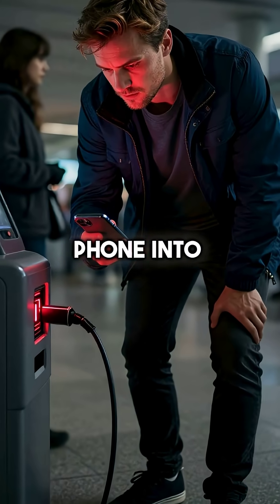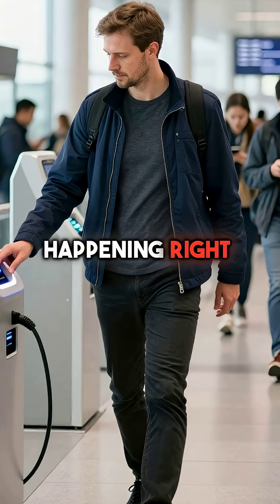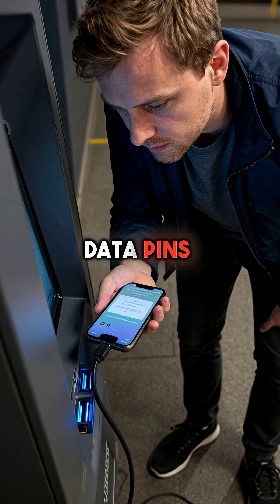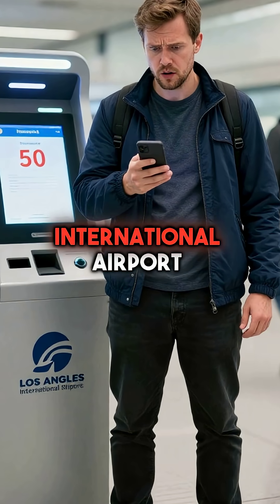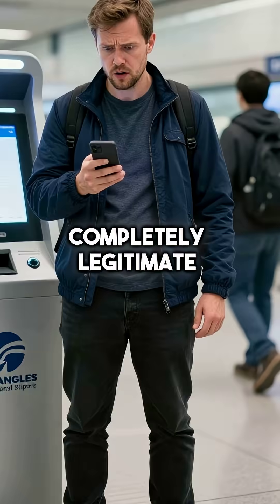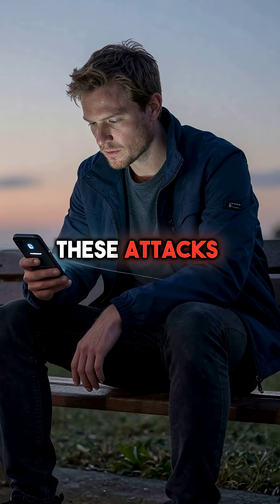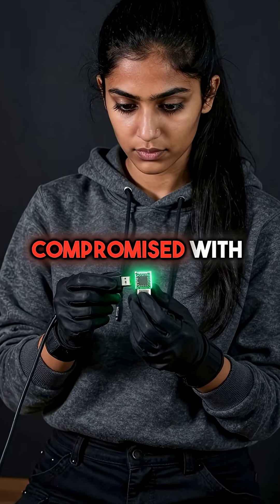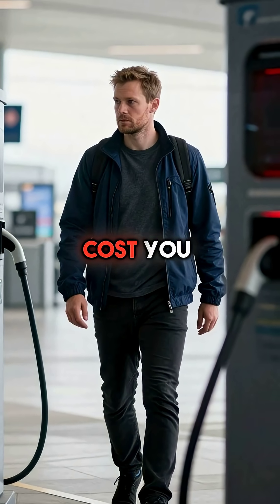Your Phone Gets Hacked in 10 Seconds at Charging Stations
public charging = instant hack 😱 bring your own power bank